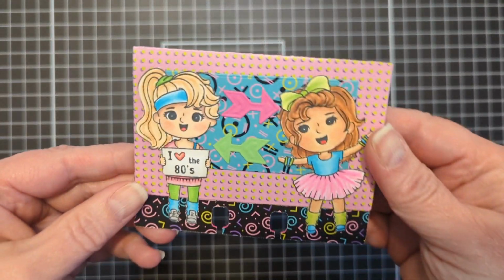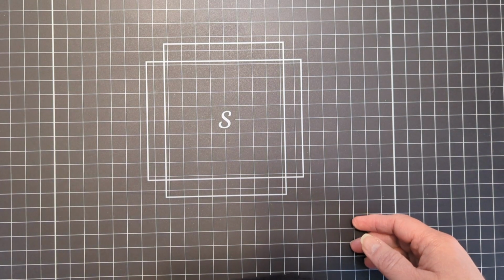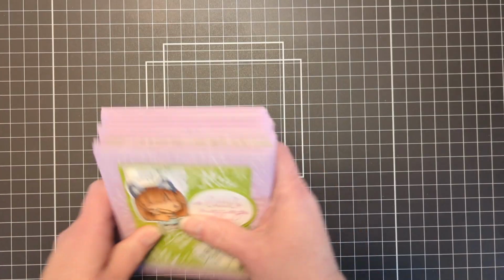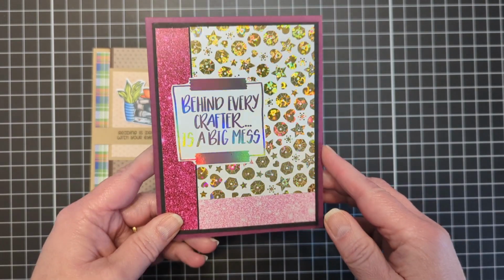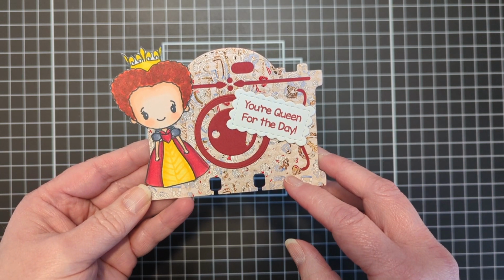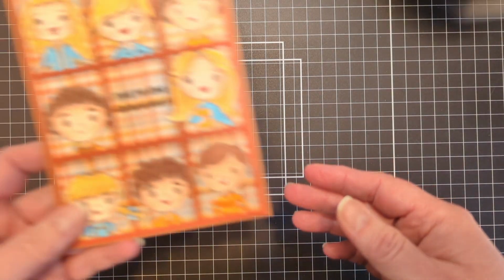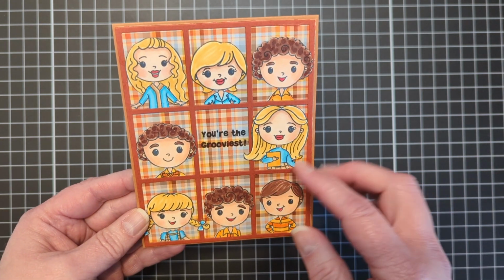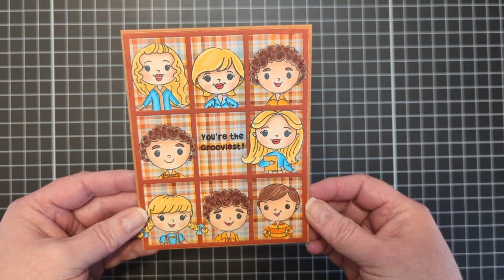Saturday Showcase | January 1, 2024- January 5, 2024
Welcome to my Saturday Showcase! I’m excited to share this weekly series to showcase my creations each week!!

This Saturday Showcase shows my creations from Monday, January 1, 2024 through Friday, January 5, 2024.

Danni

Wanna go shopping for crafty goodies?